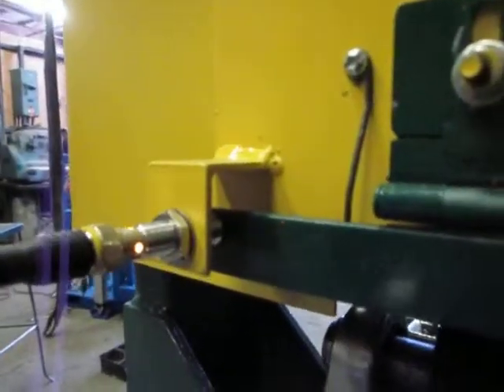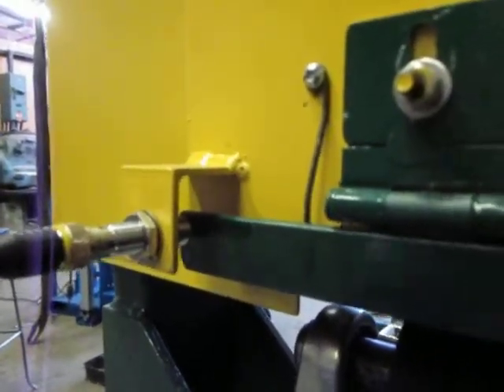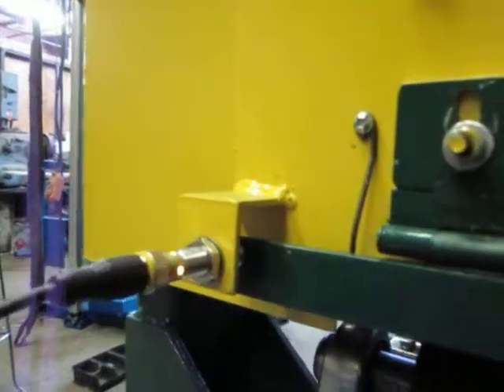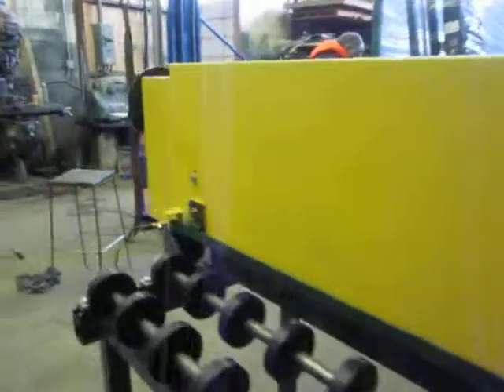Roller Press for Insulated Glass Units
Wakefield Equipment offers both cold and hot roller presses built to customer specifications. Helps to minimize breakage and provides accurate gap sizes for IG units. Extra-wide capacity, custom work height and custom gap sizes available.